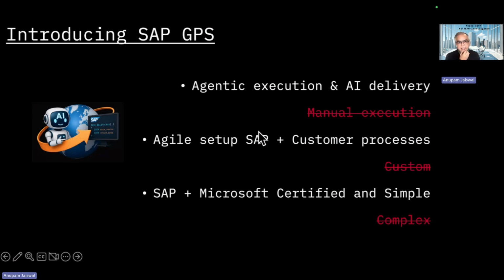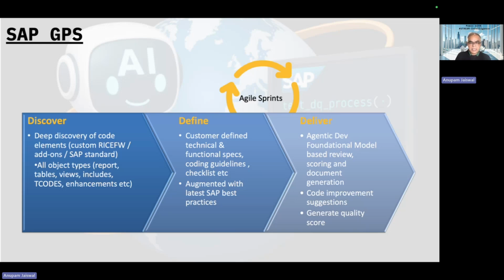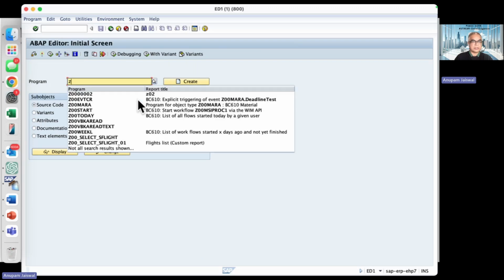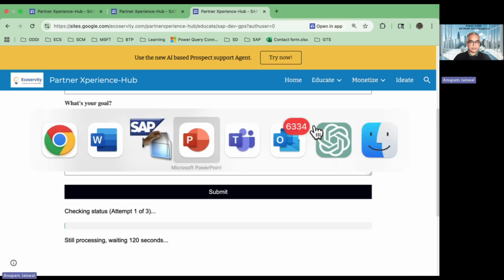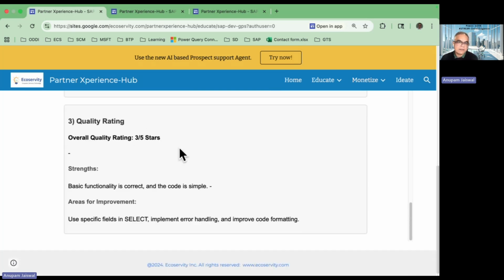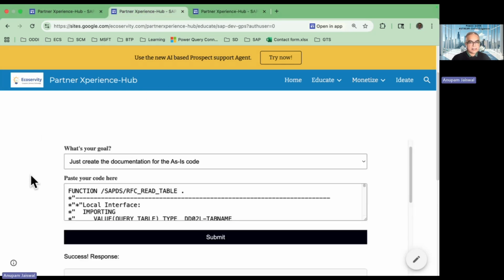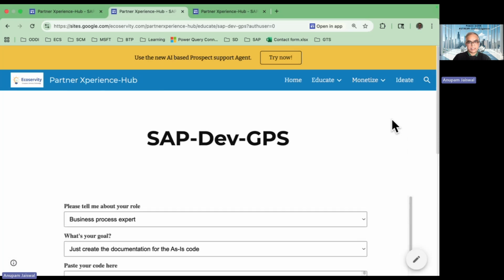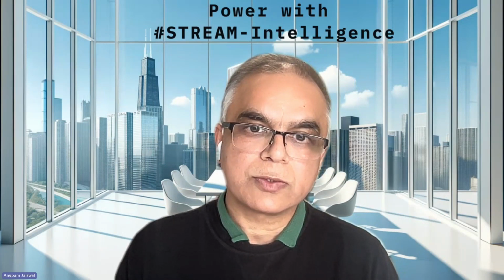SAP Agentic-AI code assistant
Struggling with SAP code quality & documentation?
Worried about how to get ready for support, transformation & other projects without spending time & money to understand current code base?

Use the power of STREAM-Intelligence with Agentic-AI to
1)  Discover existing RICEFW components in current system. (ERP / S4HANA / BW / CRM etc)

2) Define coding guidelines, technical & functional specifications, checklists to as per your development practices (or use our SAP Code Foundational Model)

3) Deliver technical specs, functional documentation, code reviews and overall quality score using the Agentic-AI GPS.